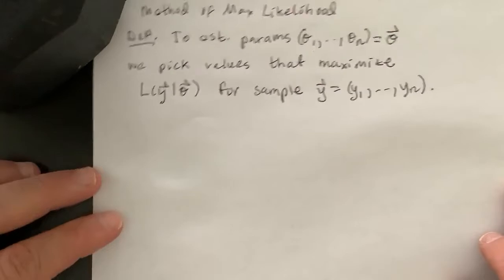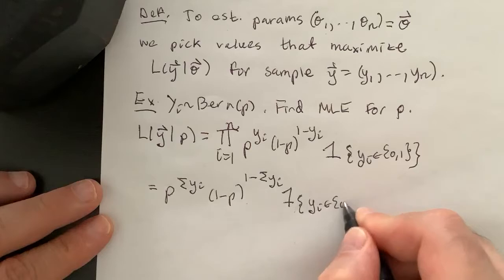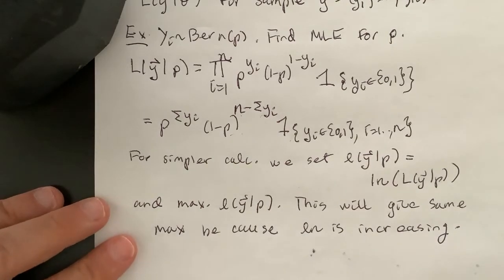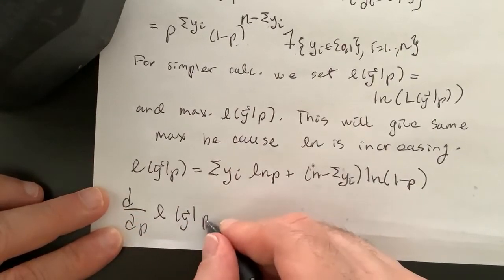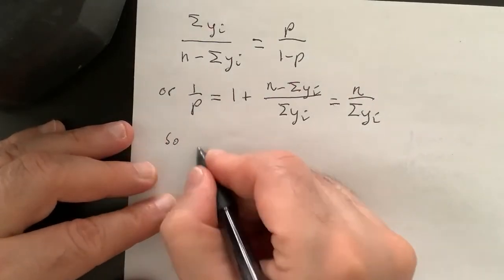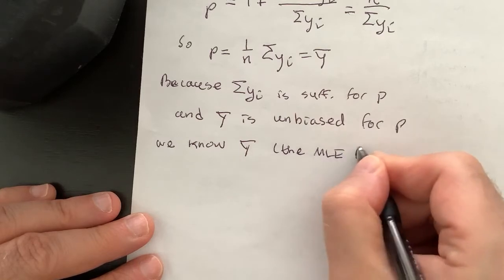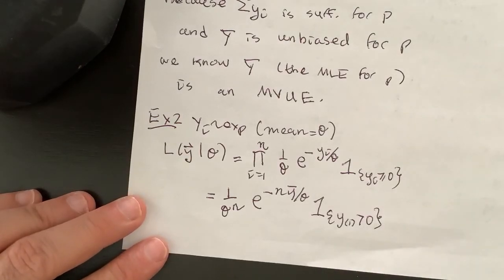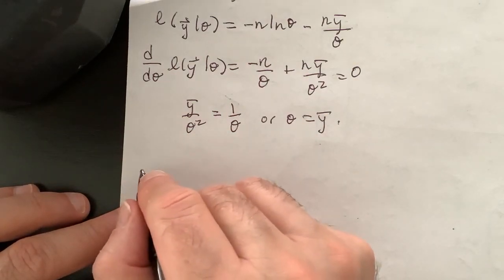Math218 Lecture 1.2 Method of Max Likelihood